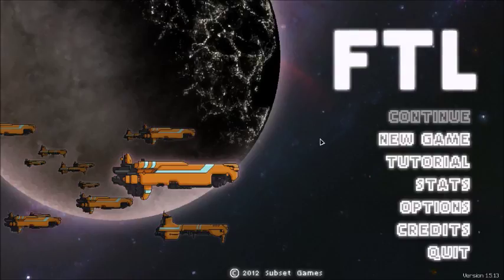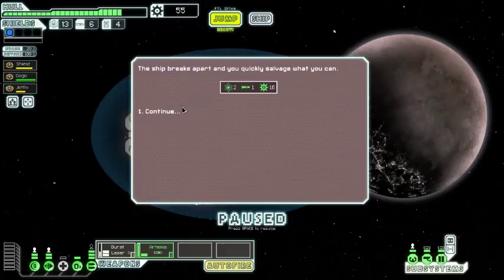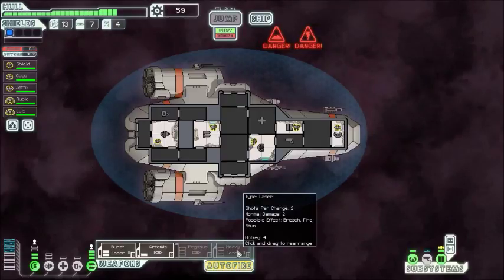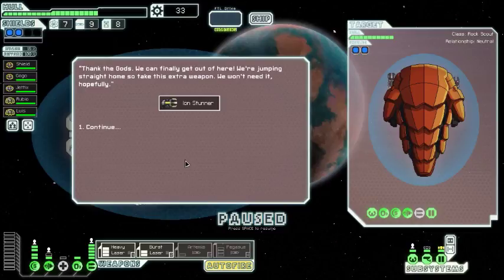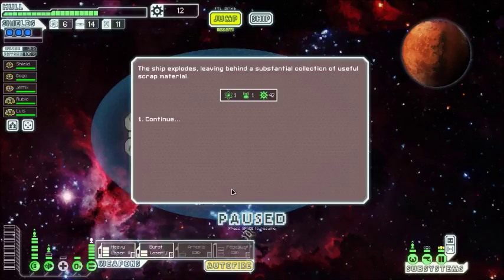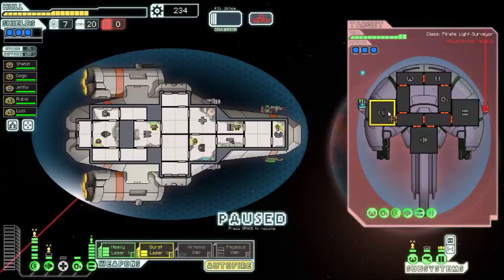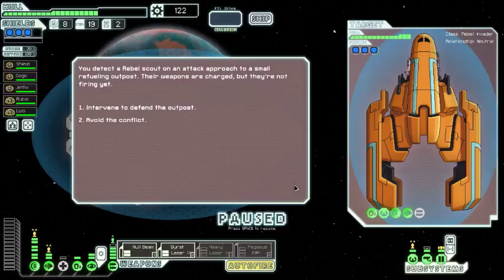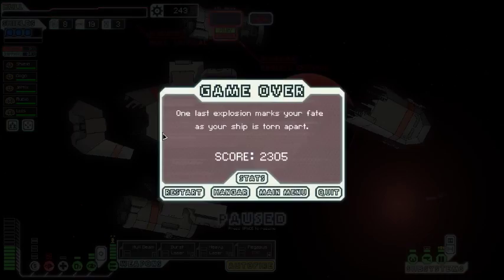FTL Lets play Round 2